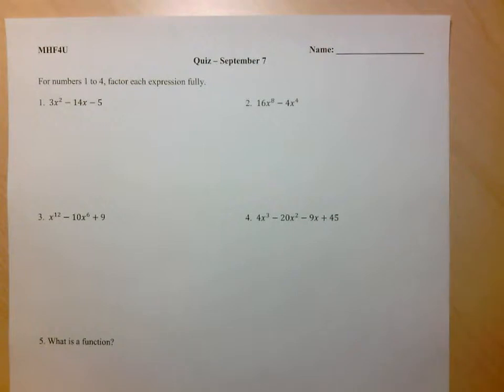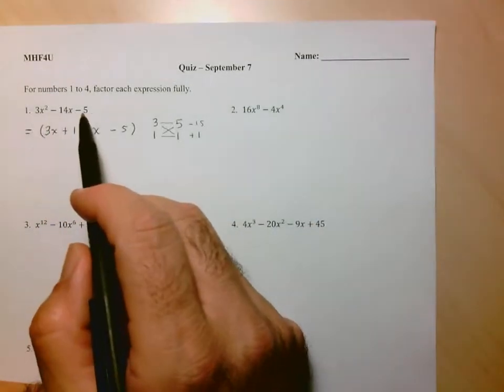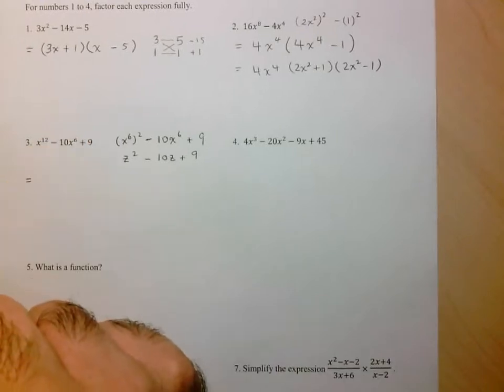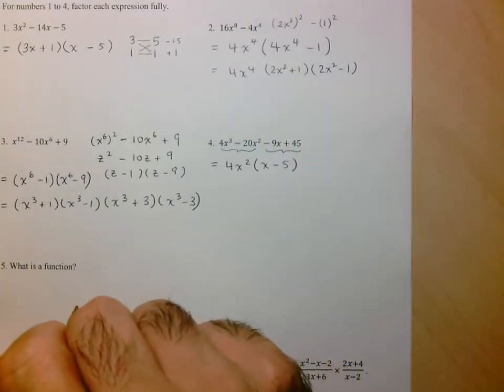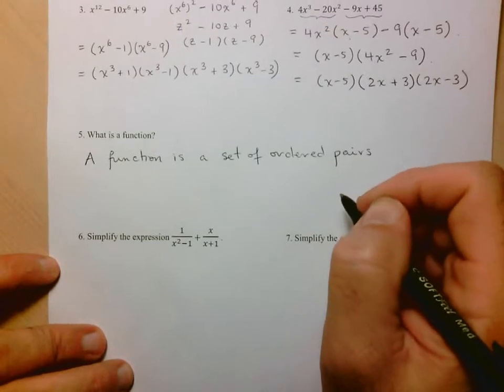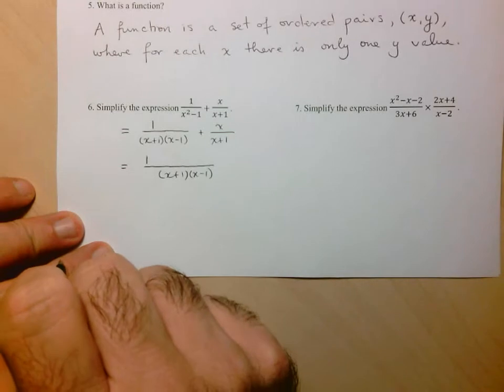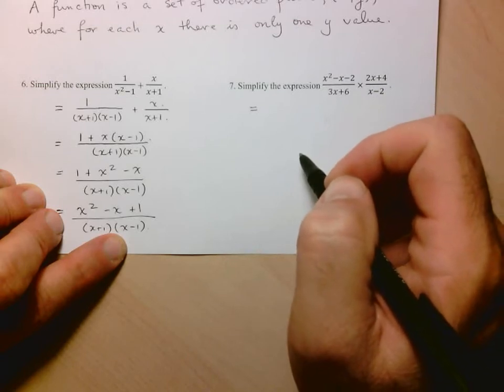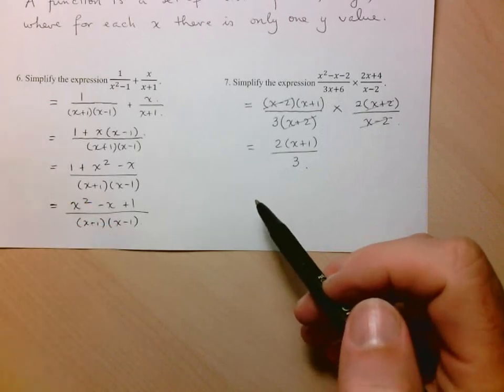MHF4U Sept 7 Quiz Solutions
0:00 Number 1
2:09 Number 2
3:27 Number 3
5:51 Number 4
8:19 Number 5
9:40 Number 6
12:44 Number 7